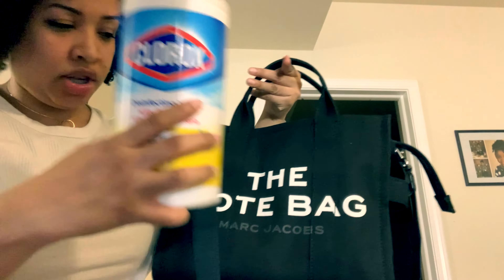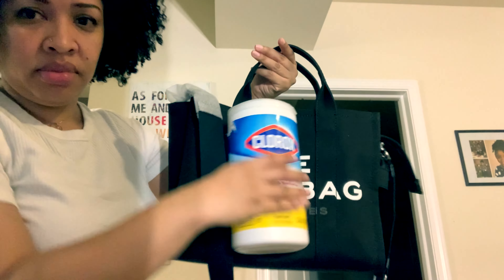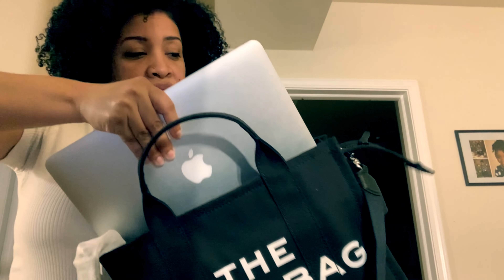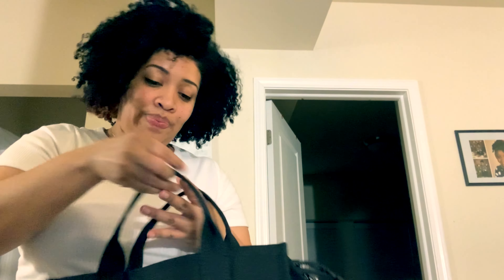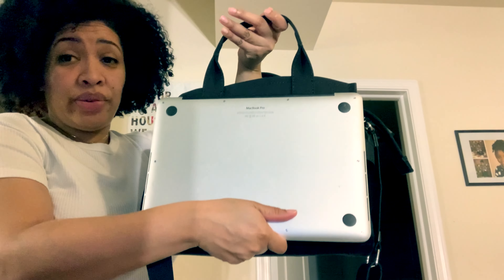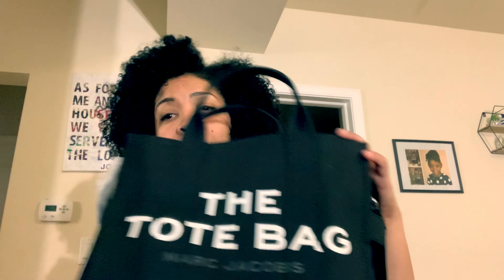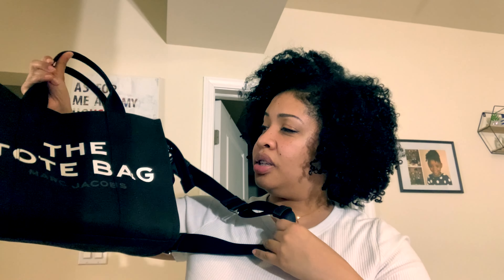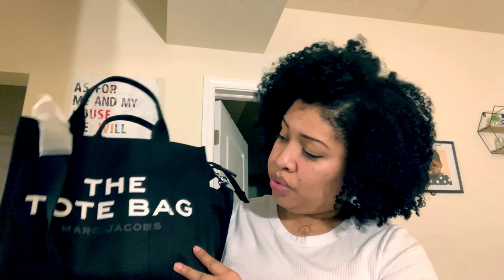Marc Jacobs The Small Traveler Tote Bag Review